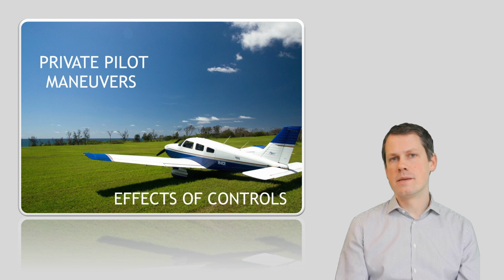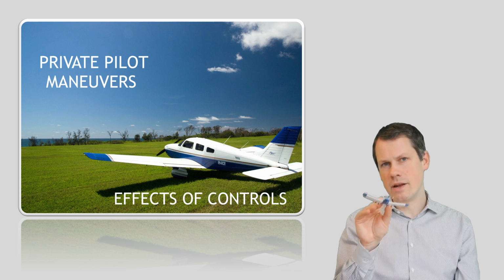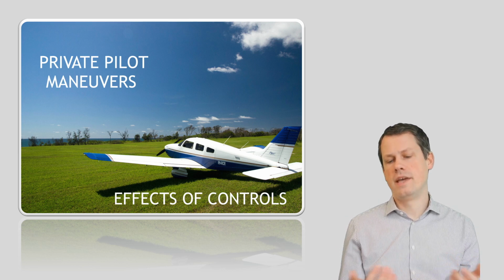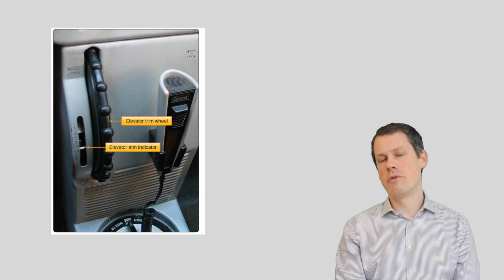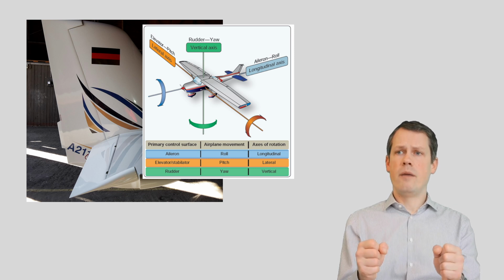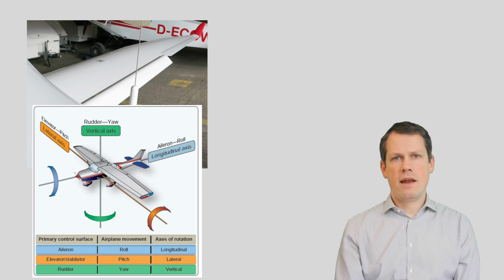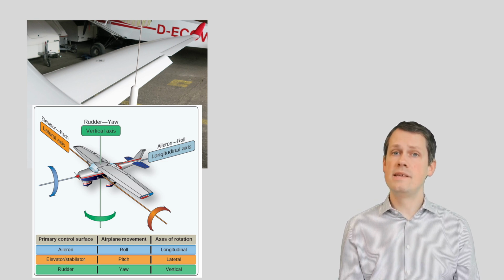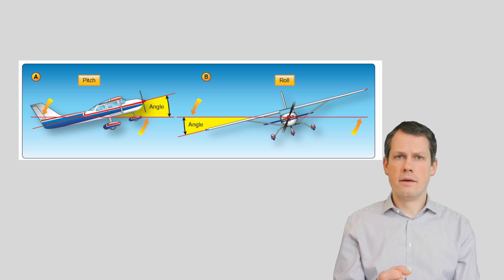Private Pilot Maneuvers - Effects of Controls Briefing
In this lesson we talk about the primary flight controls like elevator, aileron and rudder and their effects.